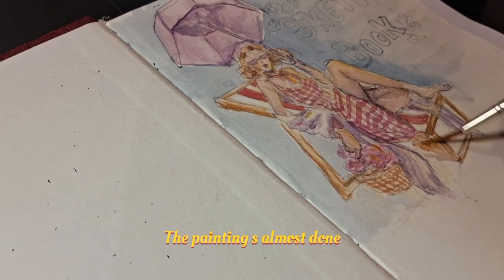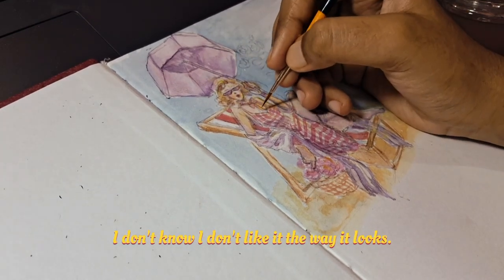PAINT WITH ME: starting a new sketchbook🎀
HEY GUYS

Welcome or wecome back to my channel 🎀
so today I'm painting the first page of my sketchbook and i am using watercolours to paint. my painting process is explained in the video

also I wasn't able to connect my mic to my phone so the audio quality is not up to mark but I've added subtitles for better experience

please let me know if you have any critics about the video ( I'm still learning editing and stuff)

and yes I was not very active on my channel that is because I have my board exams this year I don't get much time to film and edit but I'm pretty active on Instagram (I share my artworks)